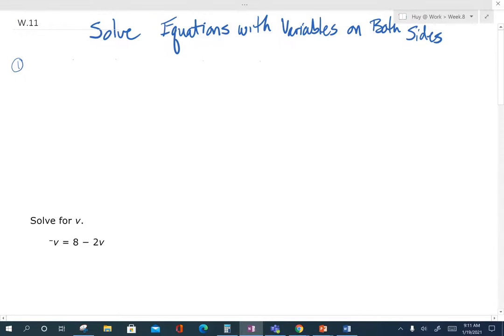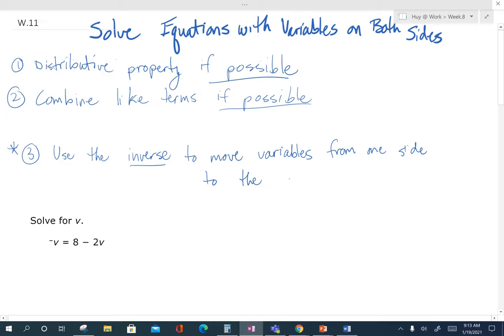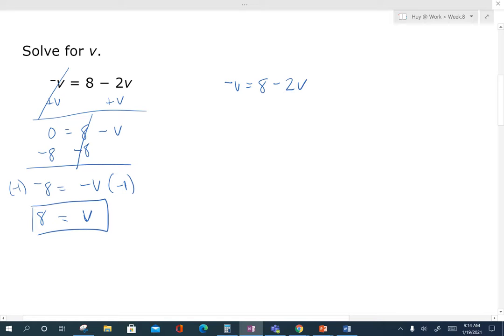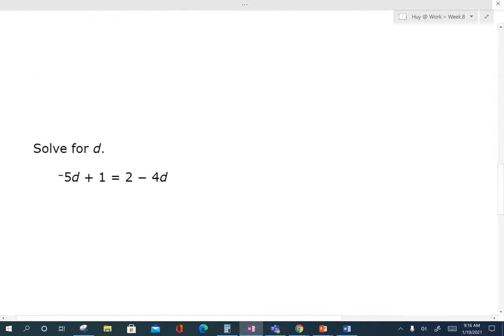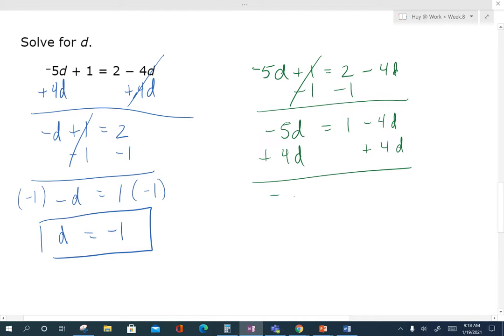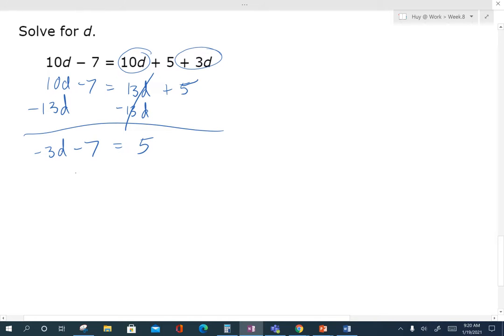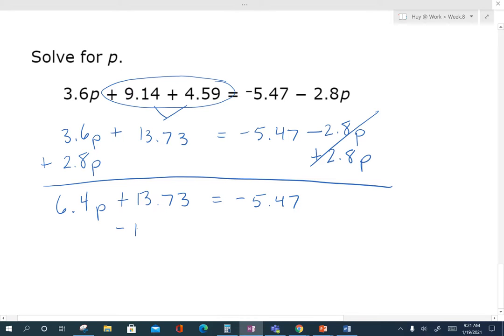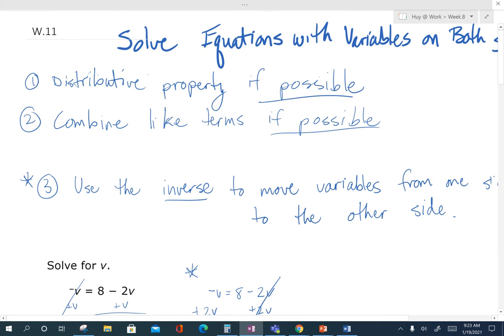W.11 Solve Equations with Variables on Both Sides